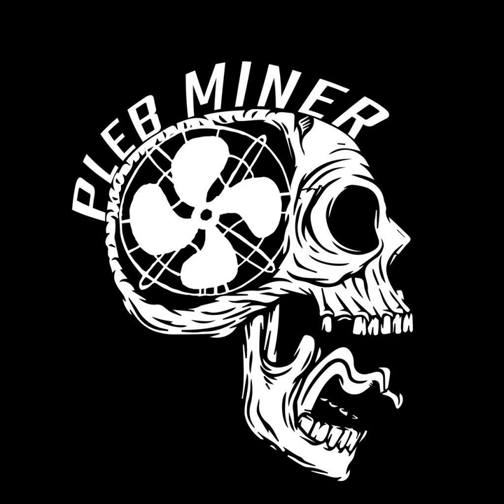Mining bitcoin with unreliable power.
Hello ungovernable misfits. TensaiBankai here bringing you another Bitsized bitcoin. Today I am going to be talking a little about mining here in south africa with unreliable power.

 South Africa has had a load shedding crisis for almost a decade now. A problem that has been getting worse over time as the state decays. This means that for multiple hours or time-slots during the day we have our power cut for up to 8 hours a day where our power cuts last between 2 to 4 hours at a time.

 This has made things somewhat “complicated” when it comes to mining. When I have not been paying attention, the constant power interruptions have been somewhat destructive to my computing components. Losing multiple graphic, cards, motherboards and power supply units, a washing machine.

 When I first got my miners I decided to become a little bit more cautious with what I was doing around the home. Not only are these machines quite expensive, our import duties are extremely high. Not to mention the difficulty of acquiring replacement parts locally. Specific attention needs to be put in place to ensure that you get the most out of your machines for as long as possible.

 This means that the first thing that happens when a miner is connected here, is that all the plugs get replaced with surge protection plugs. I also ensure that none of the miners are sharing circuits with other electronics or appliances. I have had multiple issues in my office area, that when the power turns back on, circuits end up tripping because of the high current draw as certain things turn on.

 Many people would look at this difficulty that I experience doing this, the high electricity costs and ask why would anyone want to mine in these conditions. I will say that I am a bit of a zealot when it comes to bitcoin. I like that I have some KYC Free sats that I earned by exchanging electricity for SATS. I also like that mining, even at a loss, can have certain… tax advantages. Not to mention, that this entire winter, bitcoin kept me warm.

 There is also the issue that I see, with so many South Africans going off the grid, our only state owned power provider is really losing many of its highest power consuming customers. This means that they make less money, which in turn means that they either make up the shortfall by borrowing more, increasing electricity rates or failing in other areas.

 Selfishly, I can see myself helping them to limp along as long as possible until it can no longer go on.

 Fortunately, this has been going on for long enough that the power cuts adhere somewhat loosely to a schedule. The schedules are designed in a way that different suburb groups are targeted at different times every day ensuring that not the same group of suburbs have their power turned off when it’s time to make dinner. This is further complicated by the stage of load shedding which increases the amount of times you get loadshedded in a day.

 So, I find myself spending a bit of time looking at schedules. Some Industrious South Africans have made an app called Eskom Se Push which alerts you when your suburb is going to be load shedded as well as letting you know any changes to the load shedding schedule.

 Since I work from home this allows me to know when I should stop mining and turn off my asics. Stopping the ASIC allows the ASIC fans to cool the hashboards down instead of letting them get cooled by passive ambient radiation, which is the case when the power is suddenly turned off. It’s even worse when your miner is in an enclosed space.

 Recently, however, I started leaving the home quite frequently for a few hours at a time and this means that if I am scheduled to go down, say in 6 hours from now, I would miss out on 6 hours possible luck if I were to preemptively power down before i leave. It's not something that I enjoy doing.

 So, what did I do? I wrote some software which allows me to use the whatsminer API to remotely connect to my whatsminer and turn off the mining remotely as I have VPN access to my home network. Hopefully, when I find some more time in the future, I will be able to connect this up to a telegram bot, which will allow me some finer control and not necessarily rely on using my VPN.

 What would I do if I didn’t have a schedule? Well, I most probably wouldn’t be running any of the newer generation miners at all. Because even when throttled, they still use quite a bit of power and the boards heat up quite a bit. It’s an undesirable situation for me if they heat up quite a bit and get their power cut repeatedly. S9s are way more suited for this purpose. Not only are the machines robust as hell, when braiins (with two Is) firmware is loaded, you can throttle the machines down all the way to 100 watts. I would also probably be running multiple S9s to try and make up for the shortfall in overall hash.

 This would...